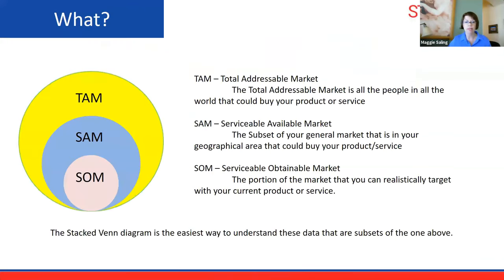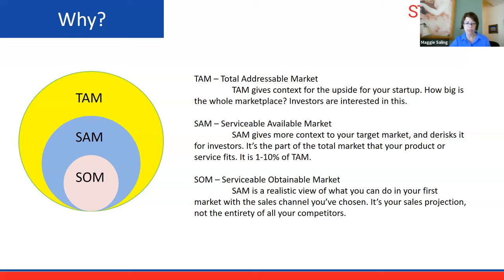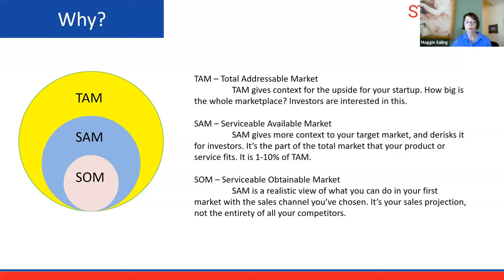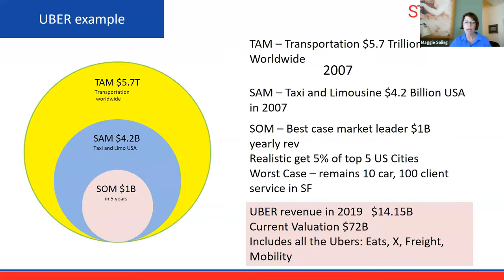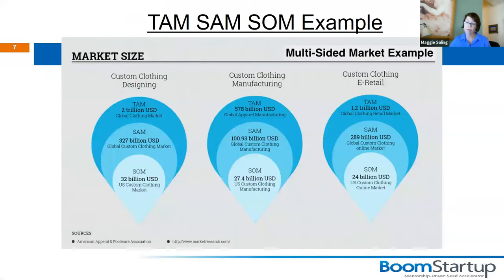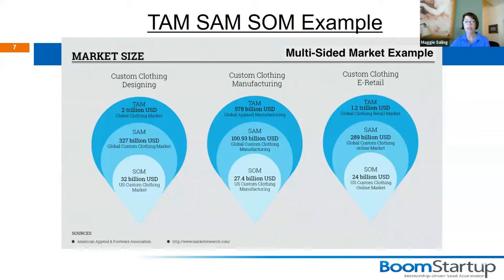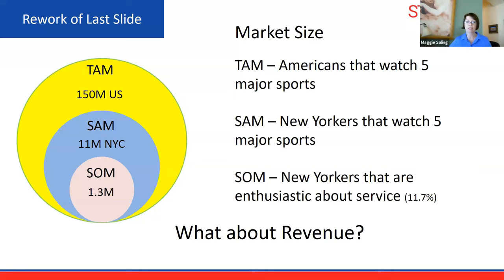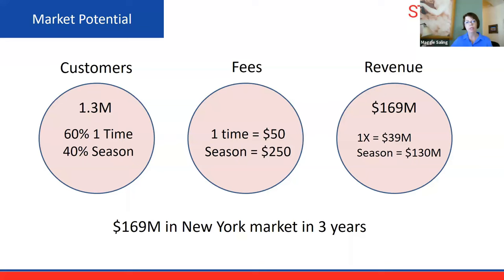Understanding TAM SAM SOM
Potential investors and lenders want to understand the long term and near term markets for your startup business.  Make sure you can tell them in terms they expect to hear it - TAM, SAM, and SOM.

This 15 minute video will demystify and provide examples at an easy to understand level for finding, documenting, researching, and presenting your Total Addressable Market (TAM), Serviceable Addressable Market (SAM), and Serviceable Obtainable Market (SOM).

Presented by Maggie Saling of StartUpNV

Maggie Saling is Chief of Staff and Communications Director for StartUpNV.